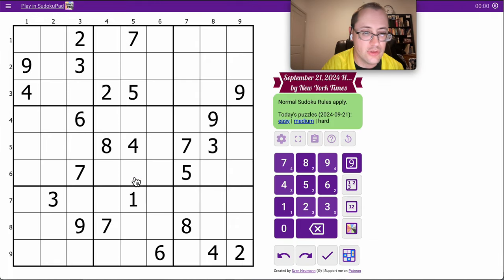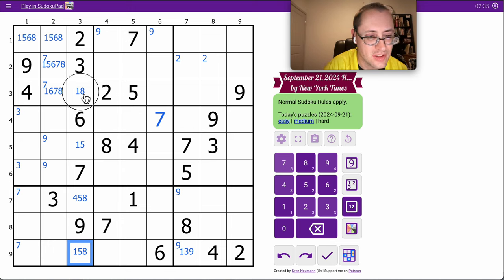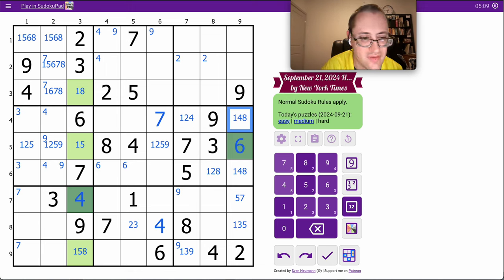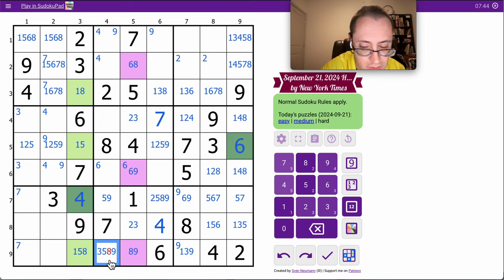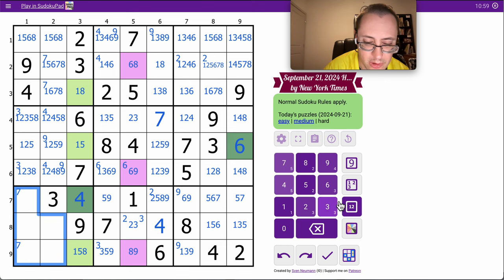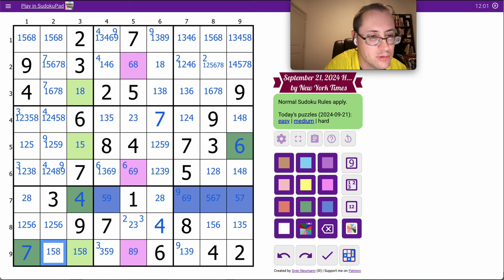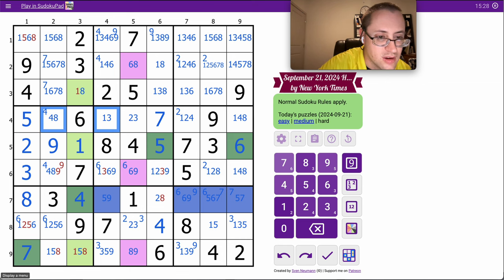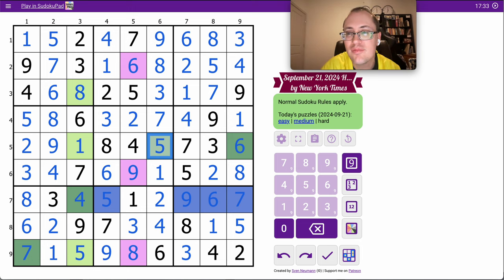Sudoku 2024 09 21 hard